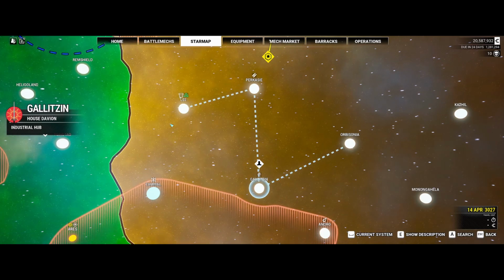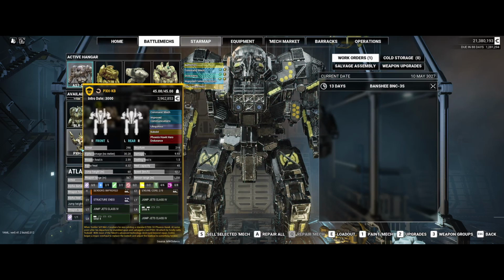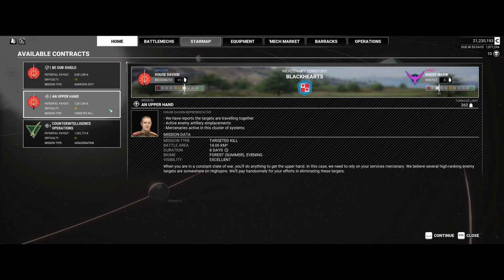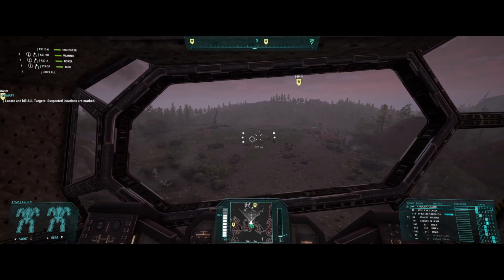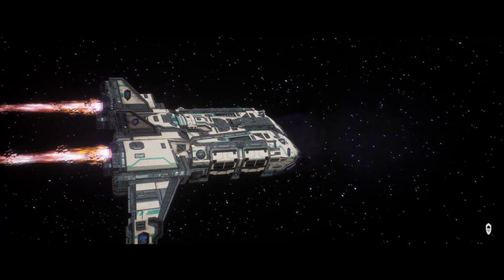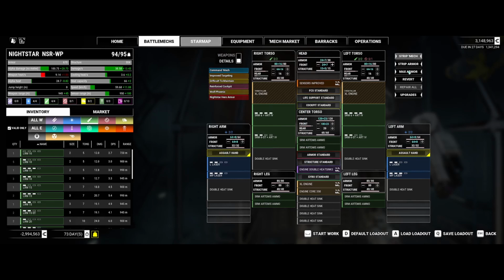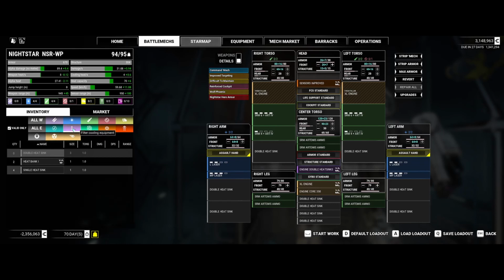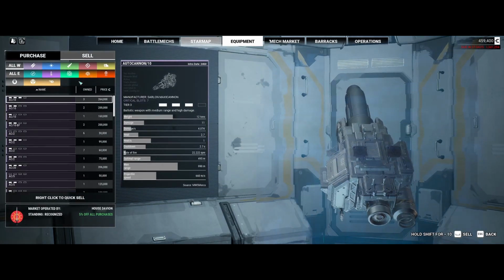Running with BlackHeart Merc company and getting a NSR-WP hero mech too!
Mechwarriors 5 is the latest in a long line of MW based games and is itself based on the Tabletop game BattleTech (which is also now a PC based game).
In the game you take command of a mercenary company with a lance of up to four battlemechs (5 to 15 meter tall humanoid machines) and fight your way through numerous missions in a vast section of our universe known as the Inner Sphere.
The universe is so vast and it's story so deep it has spawned over 100 books telling the story of the hero's and anti-hero's of it's age.